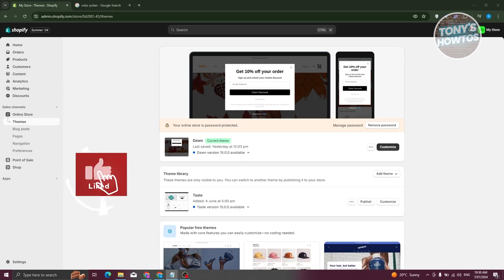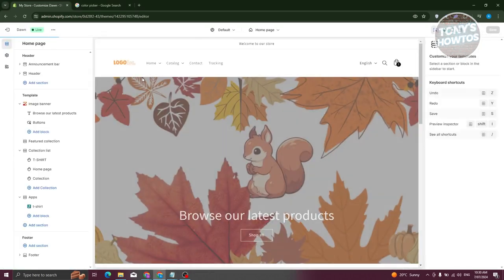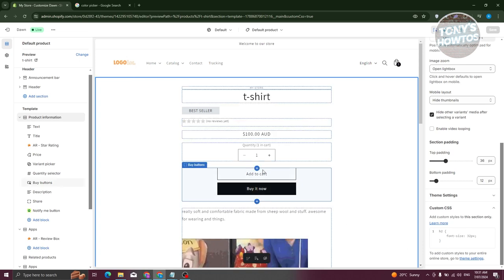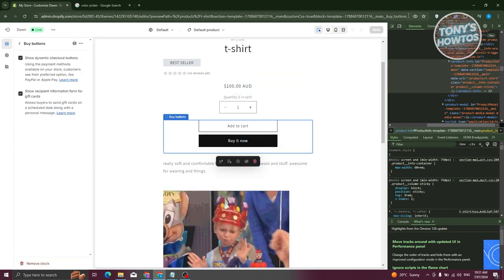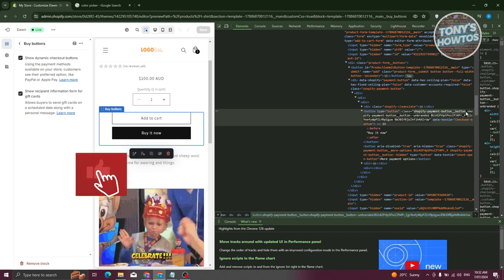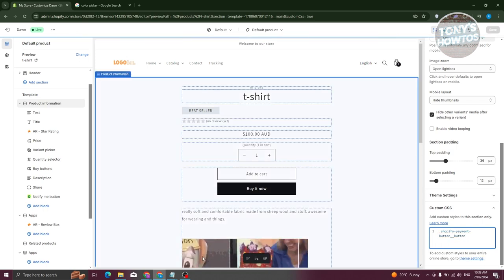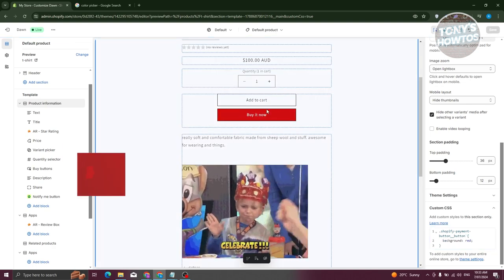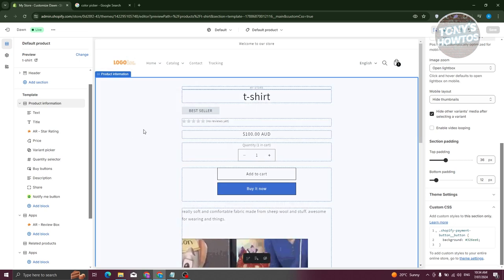How to Change Buy Now Button Color in Shopify (2024)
In this video, I show you How to Change Buy Now Button Color in Shopify in 2024. The quick and easy tutorial how to change shop now button color on shopify. Do you want to know step by step how to change continue shopping button color in shopify in 2024? Yes? Great!